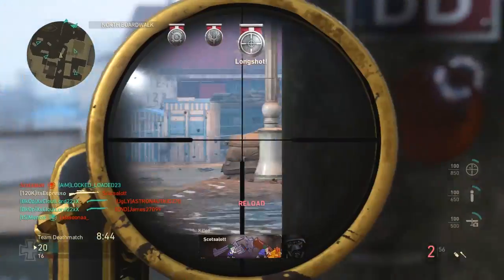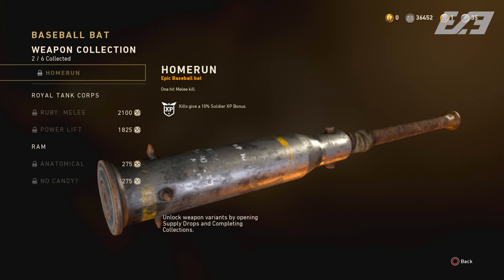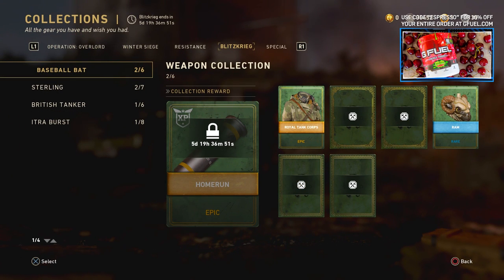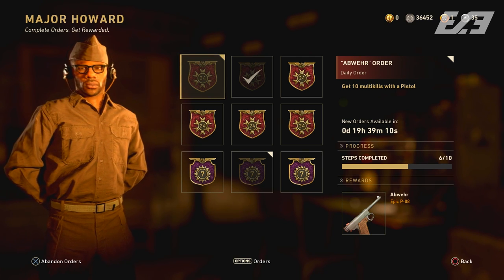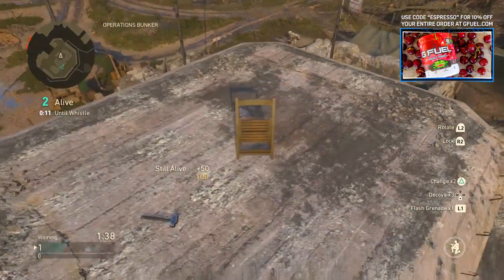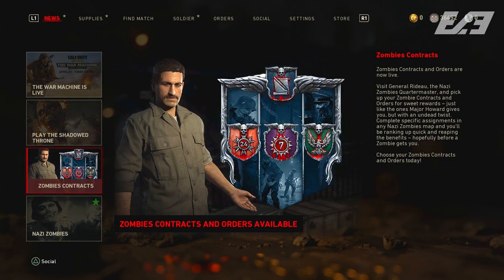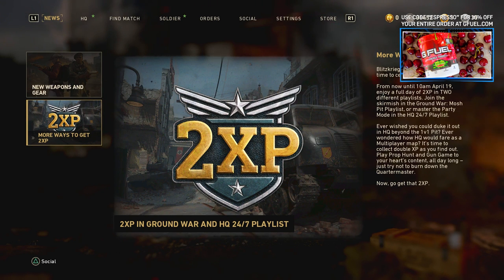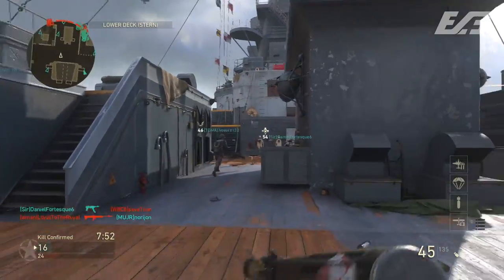Here's Everything The COD WW2 Blitzkrieg Update Really Changed